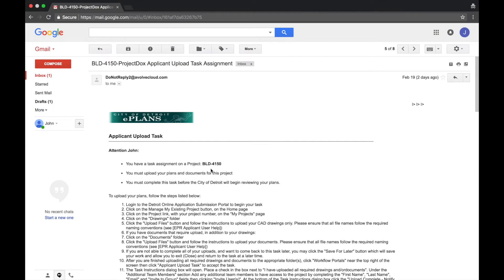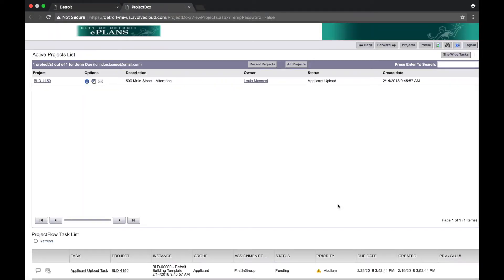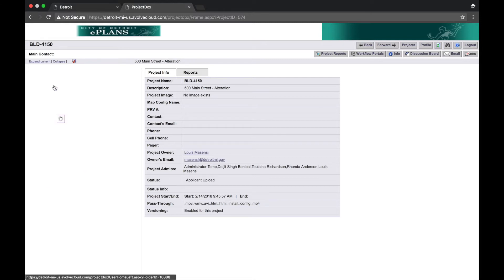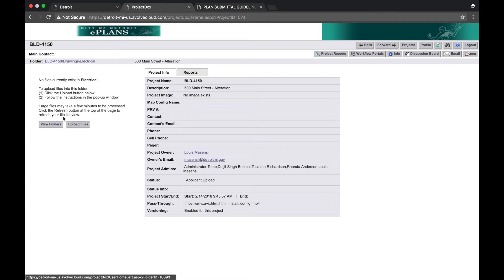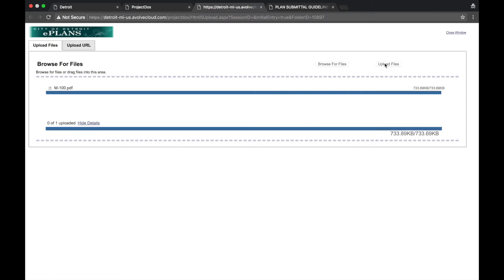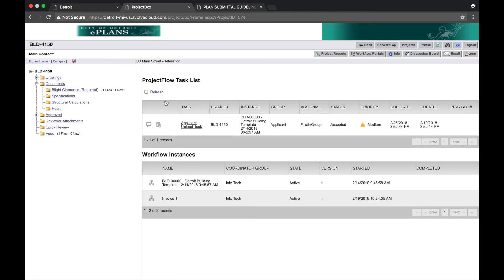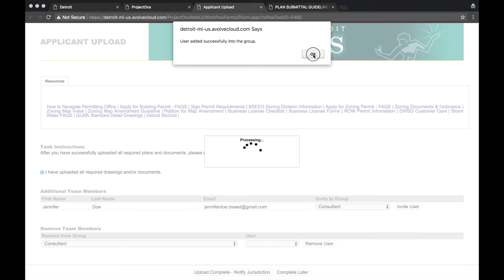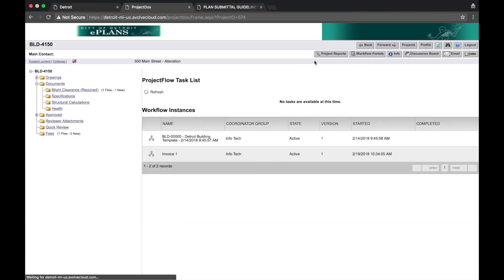City of Detroit ePLANS Video Tutorials: How to Upload Project Documentation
Have feedback on this video? Fill out our survey